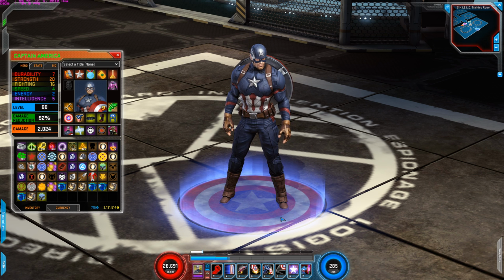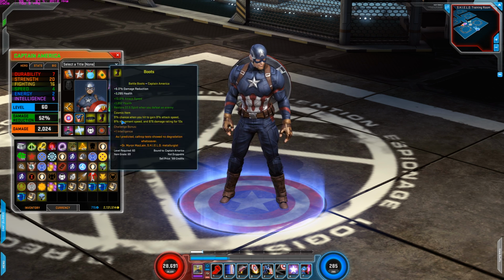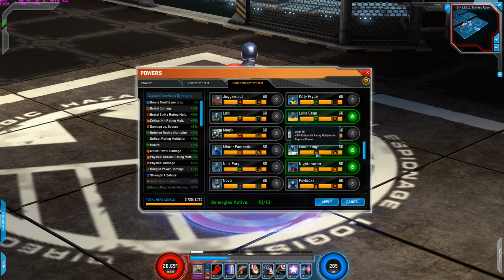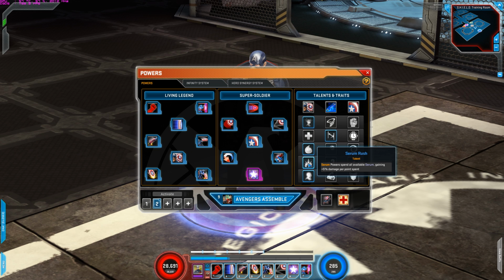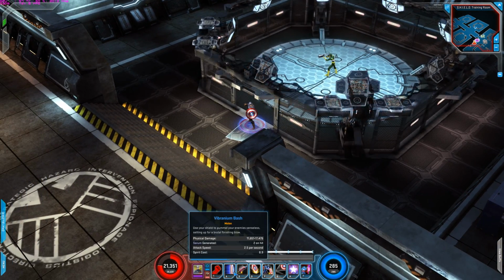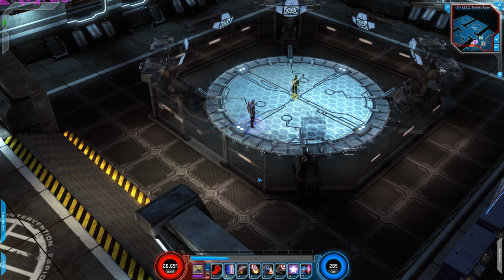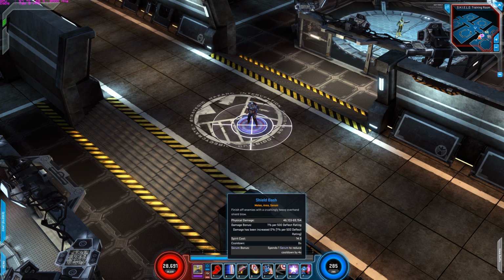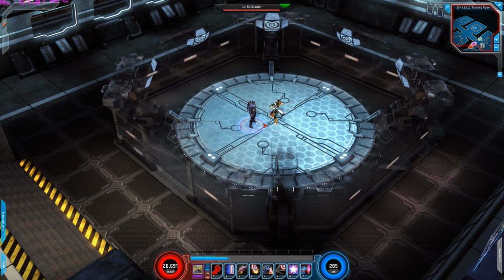Marvel Heroes Omega: Captain America Build Guide 2.0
This is my build guide for Captain America.